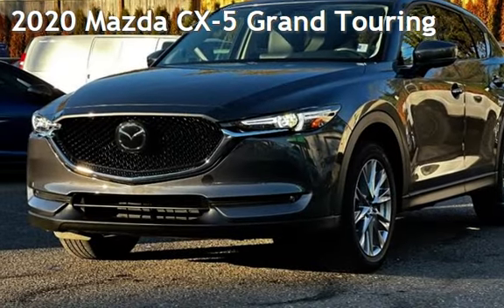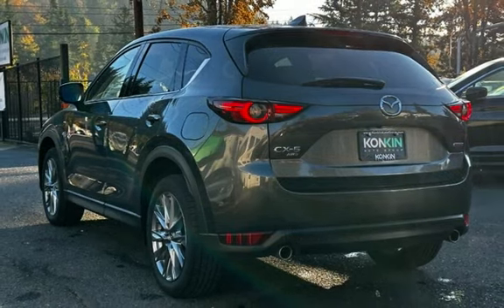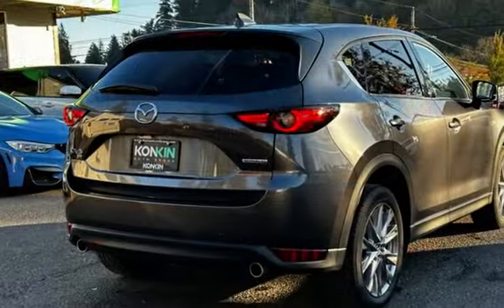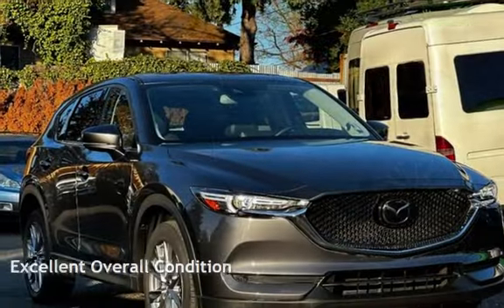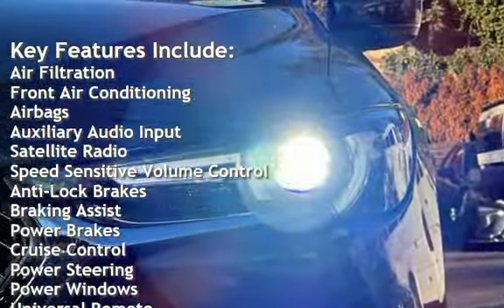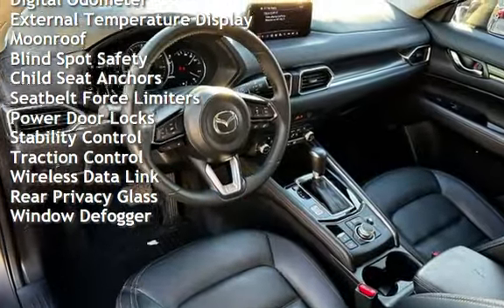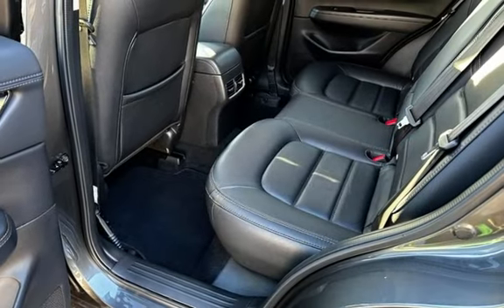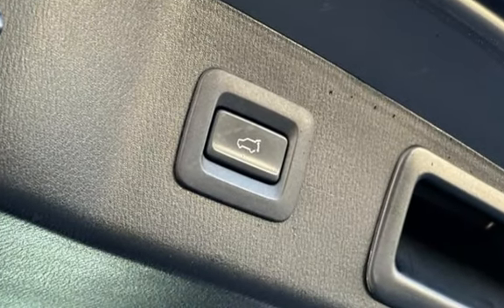2020 Mazda CX-5 Grand Touring for sale in Portland, OR